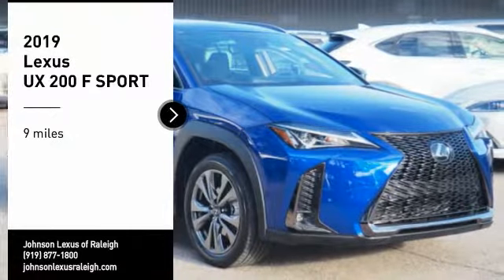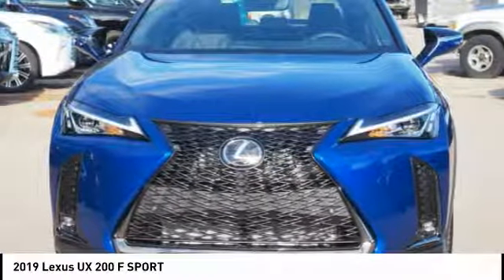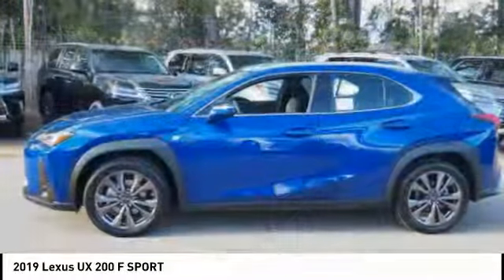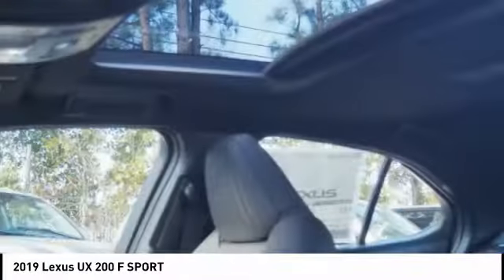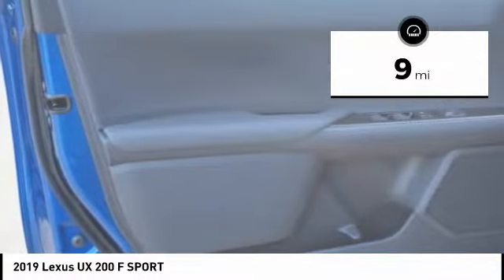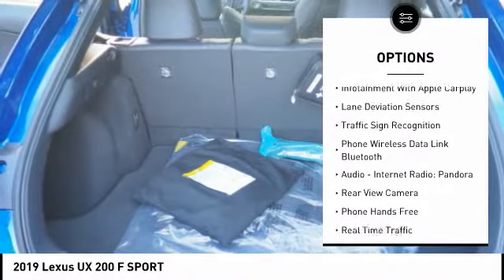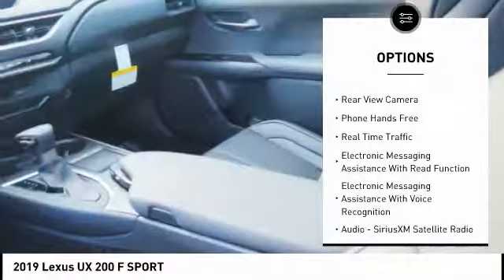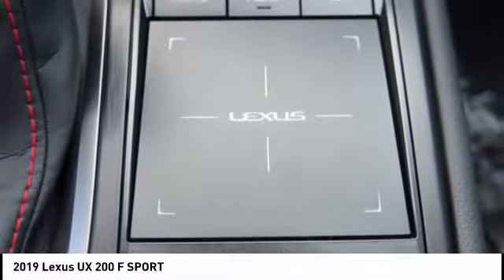2019 Lexus UX 200 F Sport for sale in Raleigh NC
2019 Lexus UX 200 F Sport for sale in Raleigh NC - Stock # 60713
Year: 2019
Engine: 2.0L I-4 cyl
Transmission: CVT
MPG Range: 29/37
Exterior Color: Ultrasonic Blue Mica 2.0
Interior Color: F Sport Black
Address:
VIN: JTHY3JBH8K2007271